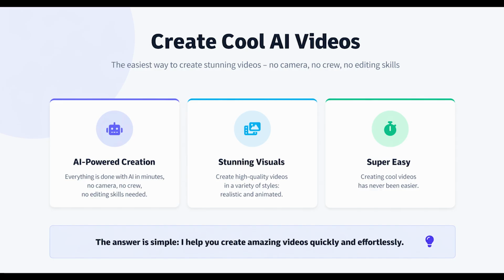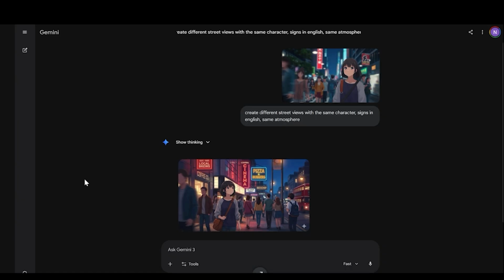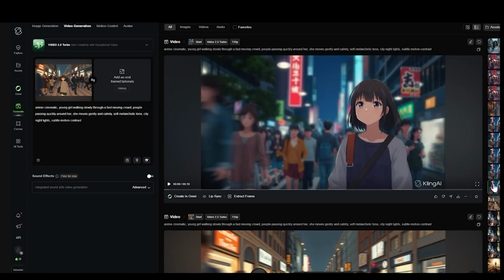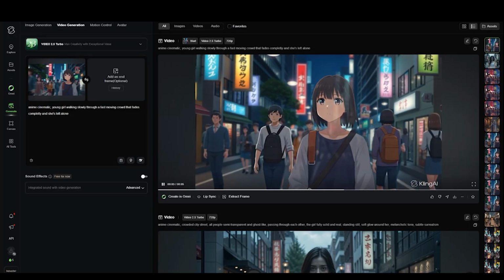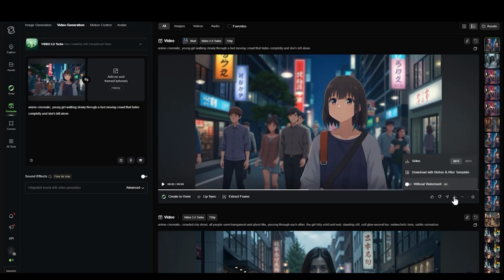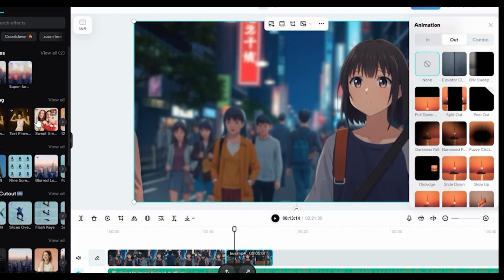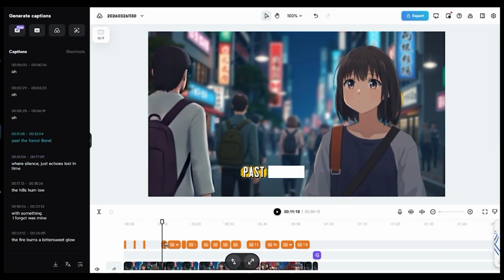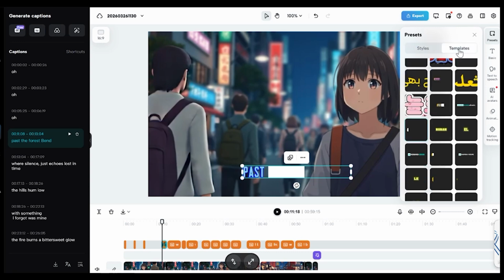How to Create Full AI Videos for Business, Ads, Music Content & More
Want to create a full music video without a camera and without production experience? In this video, you'll learn how to use artificial intelligence to turn a simple idea into impressive, vibrant visuals. We’ll dive into the complete creative process of AI-generated music videos and understand how to use prompts correctly to achieve accurate, creative, and professional results.

You’ll discover the AI formula built around 4 key elements:
Environment, Character, Camera, and Emotion

And learn how to combine them to create a complete music video from scratch.

Want to learn how to turn ideas into real projects using AI?
Visit the Bluetech website now and explore courses and content that will take you to the next level